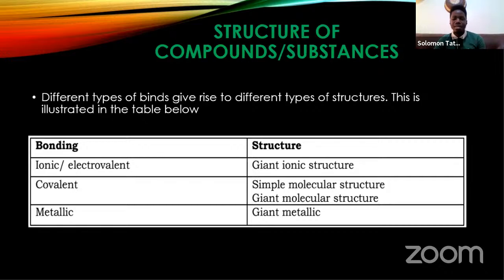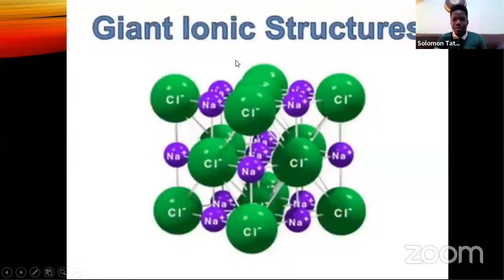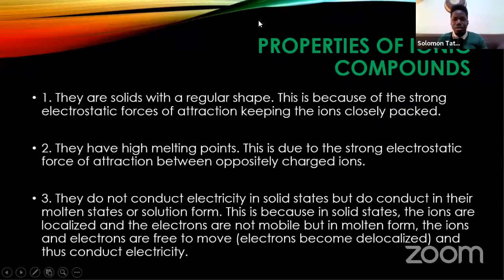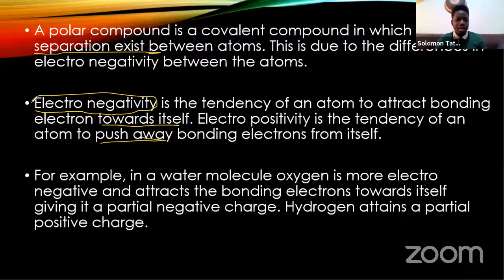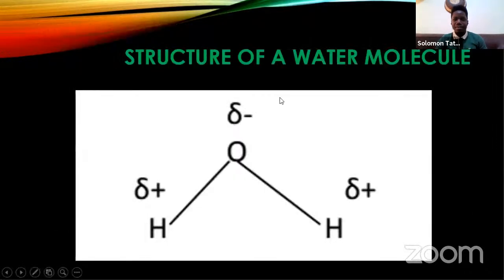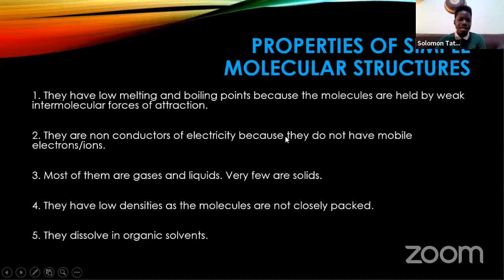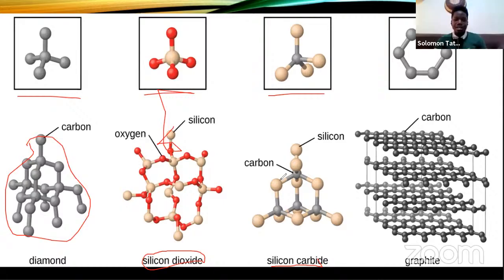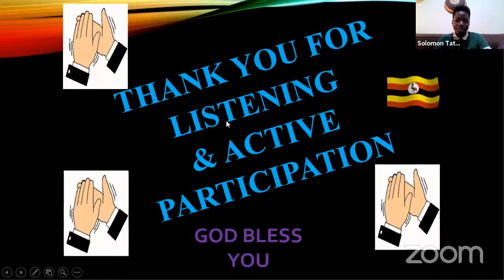Senior Three Chemistry Live Class(Topic:Ionic Bond structure)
This is a Senior Three  live class Chemistry session facilitated by Teacher Solomon